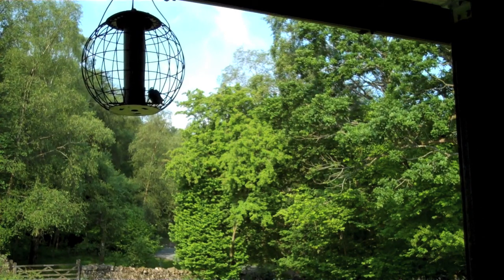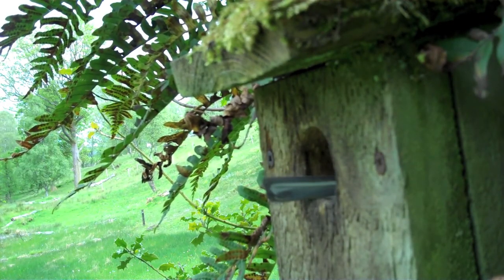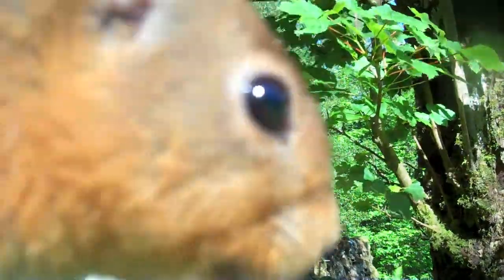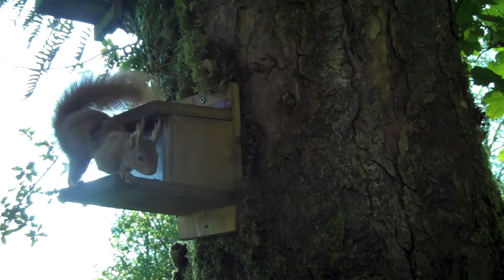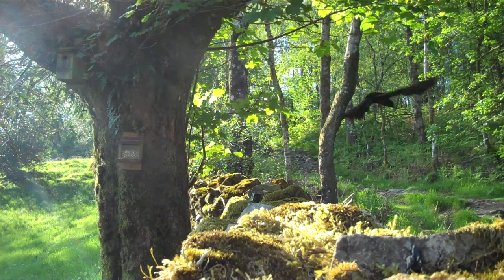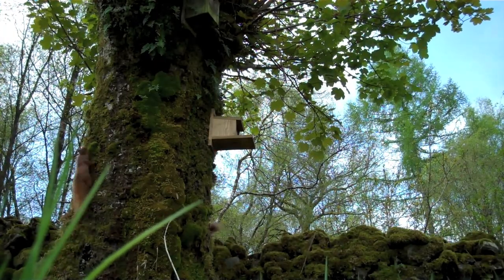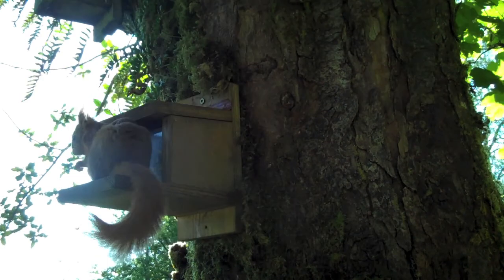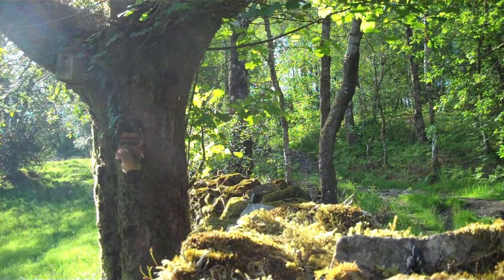Basecamp squirrels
After last months sneak preview, a short film about the ever popular and cheeky red squirrels at High Wray Basecamp volunteer centre.